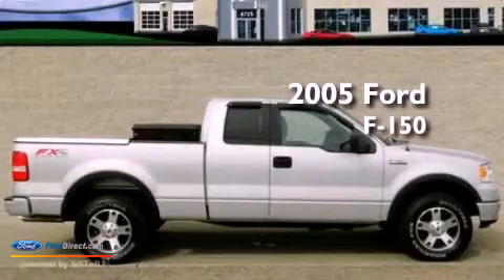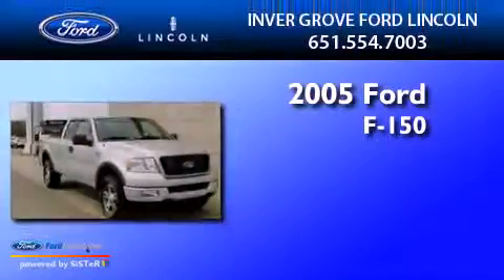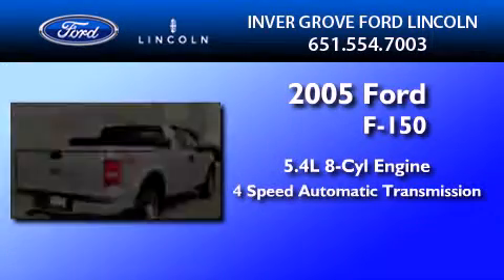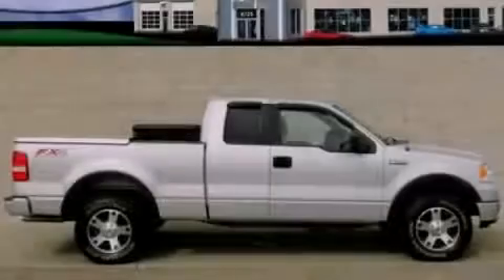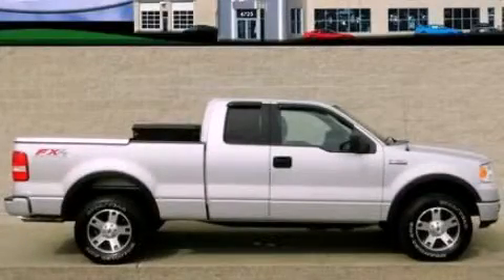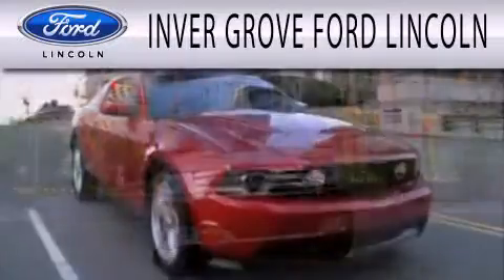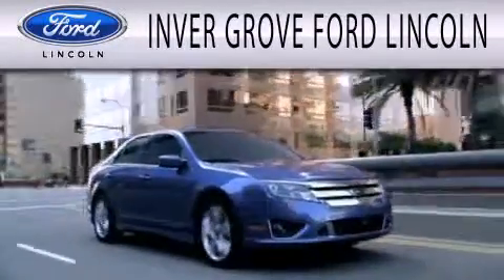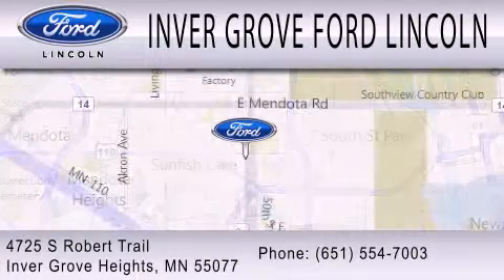2005 Ford F-150 Inver Grove Heights MN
Year : 2005
 Make : Ford
 Model : F-150
 Engine : 5.4L V8 24V MPFI SOHC
 Trans . : 4-SPEED AUTOMATIC
 Exterior : SILVER METALLIC
 Miles : 84,833
 Interior : FLINT